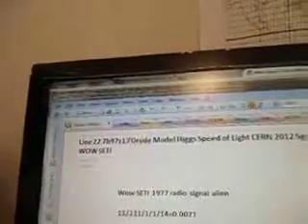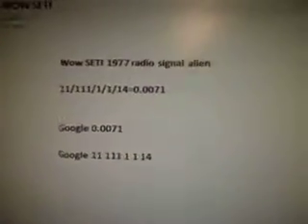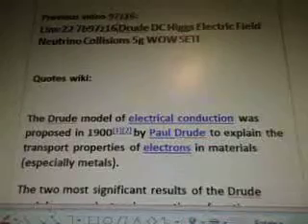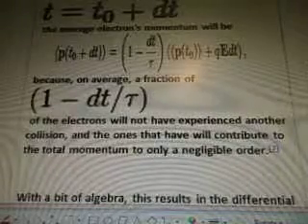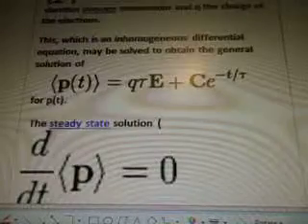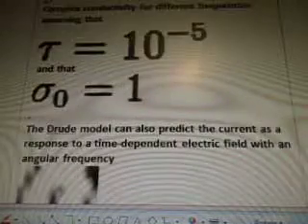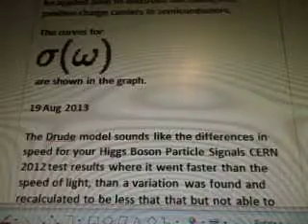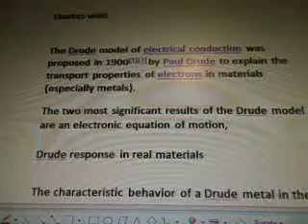Line 22 7b97z17 Drude Model Higgs Speed of Light Neutrino Collisions CERN 2012 5g WOW SETI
7b97z17  100 videos there are more videos after this one
11/111/1/1/14=0.0071
Google 0.0071

I've changed the numbering of the videos to shorten them.

Proving the drude model electrons+  algorithms to be true with Higgs boson mass particles + higgs signals + superlattice + speed of light results CERN 2012 + neutrino particle mixtures in wow data formulas +  joule formula in wow data line 22, cross ref lines 1 to 27.

To be filmed 19 aug 2013

Line 22 7b97h  Free electron Model  Crystal Lattice 5g WOW SETI

97H

Previous video 97z16:
Line 22 7b97z16 Drude DC Higgs Electric Field Neutrino Collisions 5g WOW SETI

Quotes wiki:

The Drude model of electrical conduction was proposed in 1900[1][2] by Paul Drude to explain the transport properties of electrons in materials (especially metals).

19 Aug 2013

The Drude model sounds like the differences in speed for your Higgs Boson Particle Signals CERN 2012 test results where it went faster than the speed of light, than a variation was found and recalculated to be less that that but not able to explain?

The drude model can be applied to electrons and holes which is perfect for the superlattice UFO engine structure's requirements, use these algorithms with the particle mixtures + laser beams to get the UFO CORE engine idea to work!